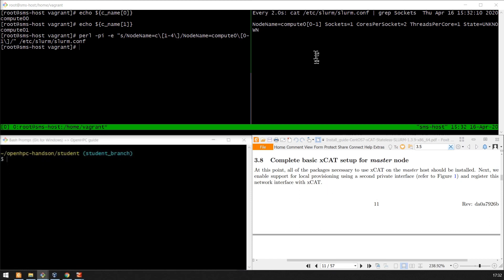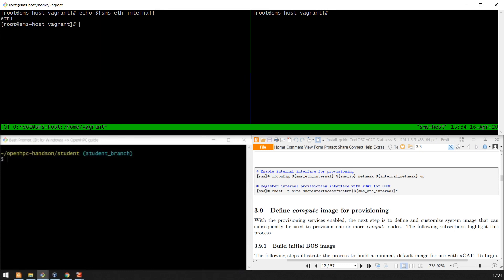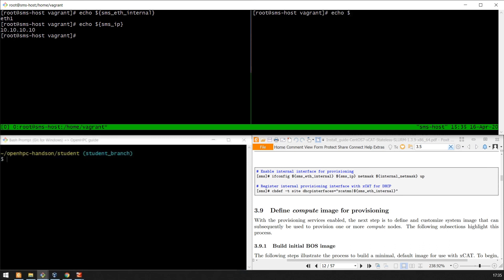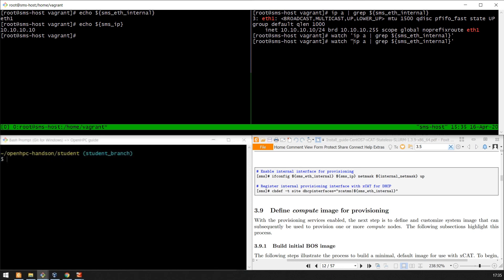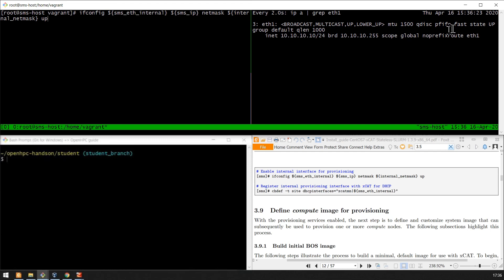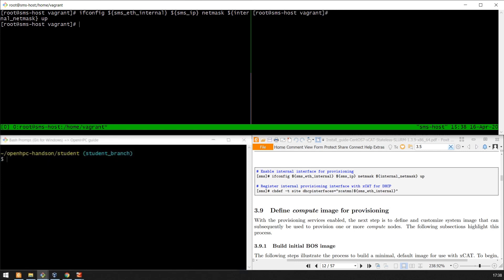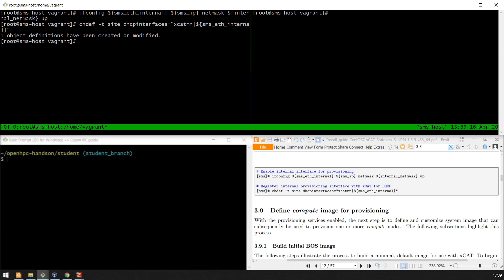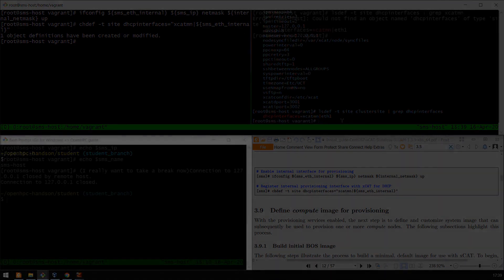3.01 - HPC Ecosystems OpenHPC101 - HPC Ecosystems OpenHPC101 Complete basic xCAT setup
This material was developed at the Centre for High Performance Computing, NICIS, South Africa (link below) as part of a self-paced Hands-on OpenHPC tutorial.

The material is designed for the HPC Ecosystems Project, and provides a walkthrough for deploying OpenHPC on a Virtual Cluster. This is framed to address the specific adopted Software Stack solution for HPC Ecosystems community members.

The content in the videos is intended to be used as part of a blended online training workshop, but is still functional as a standalone resource.

For further information about the content design, methodology, queries, etc. please contact Bryan Johnston or the HPC Ecosystems Project at the CHPC.